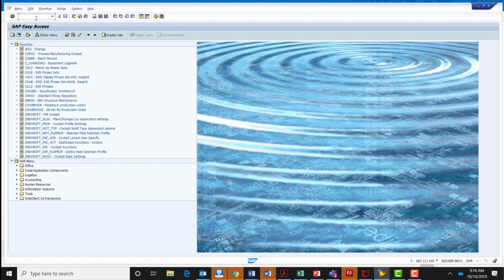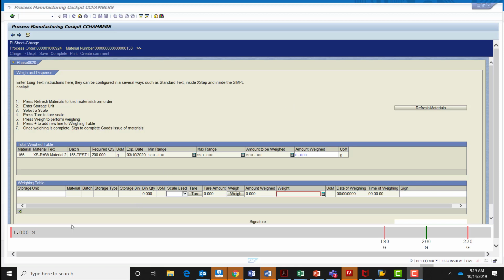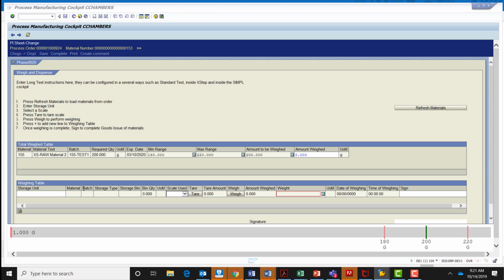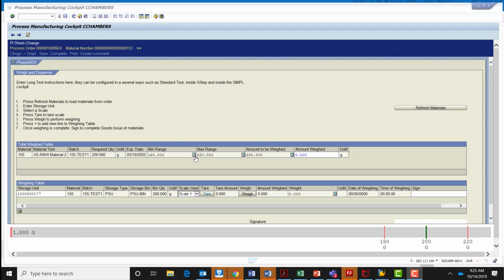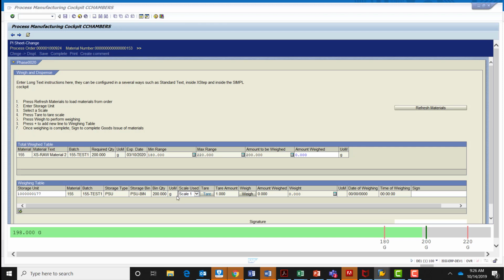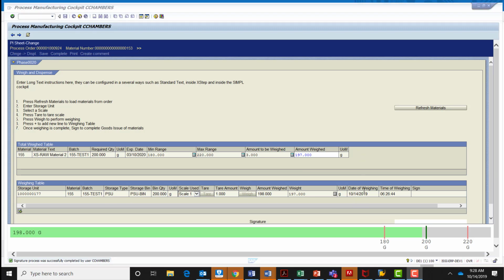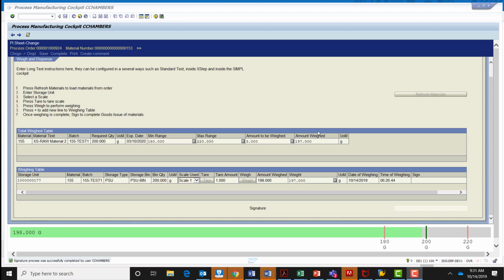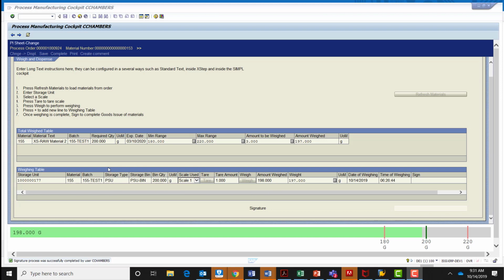SiMPL - Weigh and Dispense